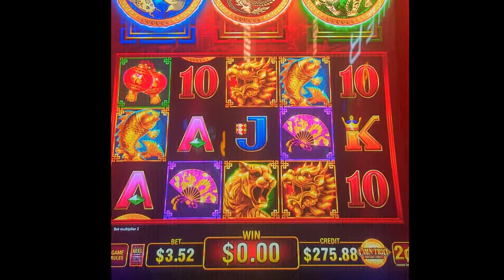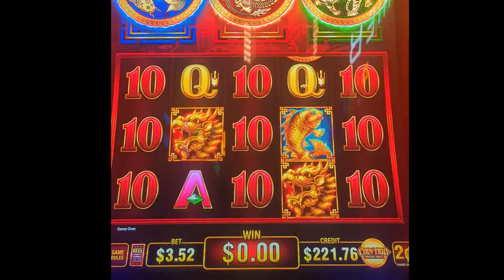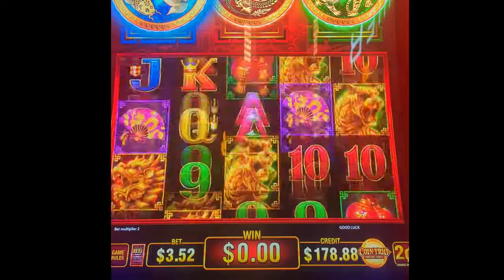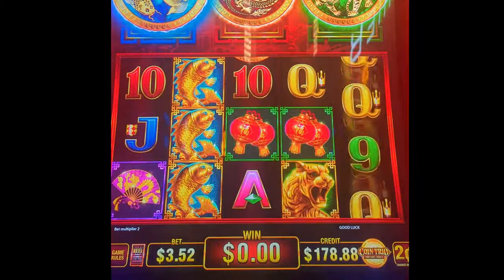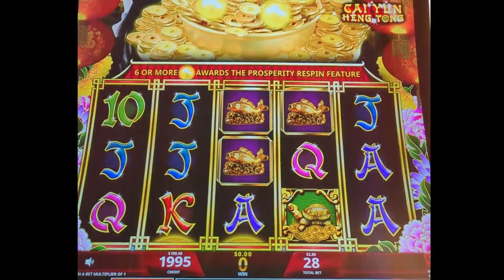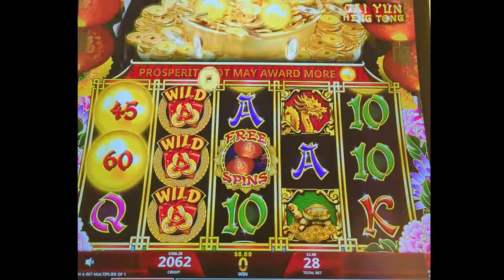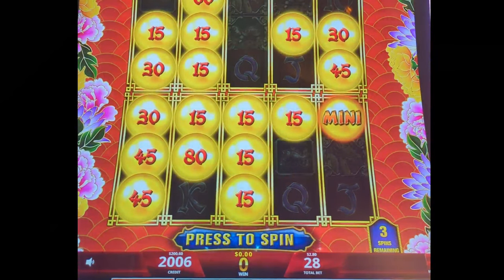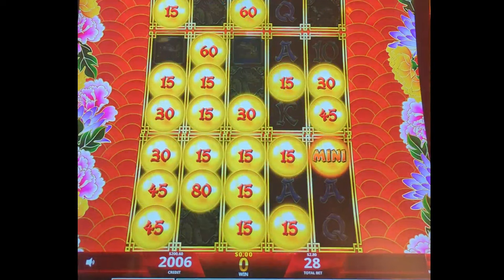Busting Out & Prosperous Wins!😤🤑🎰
casinocousinsslots casino slots lasvegas slotmachine Welcome to our adrenaline-fueled casino escapade! In this thrilling YouTube video, we’re diving headfirst into lit world of slot machines. Buckle up, because Lady Luck is a fickle companion, and today she’s playing hard to get.The Coin Trio Slot Machine: Our journey begins at the “Coin Trio” slot machine. Its metallic clinks and digital jingles beckon us closer. We feed it our hard-earned coins, hearts racing. The reels spin like a whirlwind, revealing tantalizing symbols: cherries, lucky sevens, and golden bells. We hold our breath, hoping for that elusive jackpot. But alas, the coins slip through our fingers, leaving us with empty pockets and a sense of defeat. The Prosperity Link Slot Machine: Undeterred, we move to the “Prosperity Link” machine. Its screen glows with auspicious dragons and shimmering coins. We bet boldly, chasing prosperity. The reels align, and there it is—the coveted bonus round! Free spins rain down like confetti, and our balance skyrockets. We’re on a winning streak! The casino floor erupts in cheers. But as quickly as fortune smiled upon us, it retreats. Our luck wanes, and we watch our winnings vanish into the digital abyss.
casino slot, real money, gambling, luckyland slots, chumba, gambling for real money, real money casinoJoin us as we ride the rollercoaster of emotions—the thrill of anticipation, the sting of defeat, and the euphoria of victory. Whether you’re a seasoned gambler or a curious newbie, this video captures the essence of the casino: hope, risk, and the tantalizing dance with chance. 🎉💰🎲